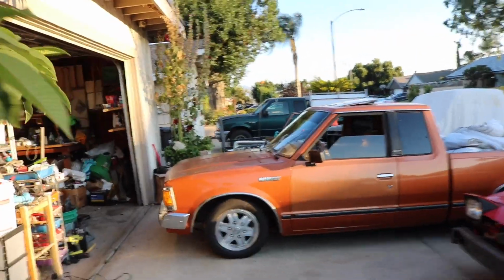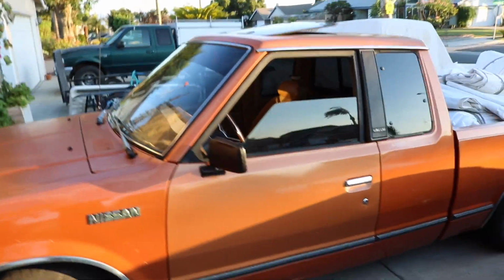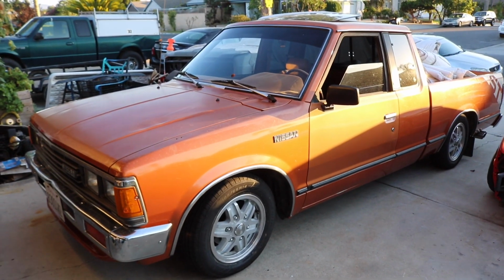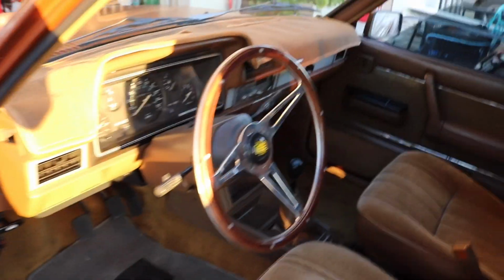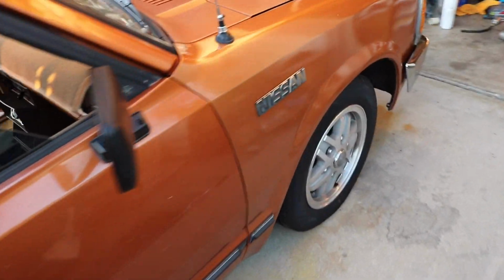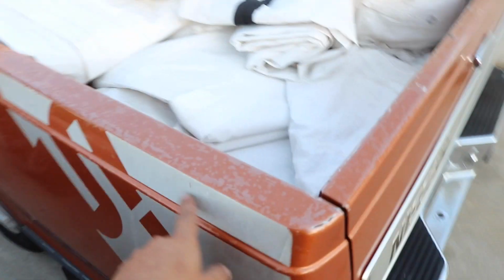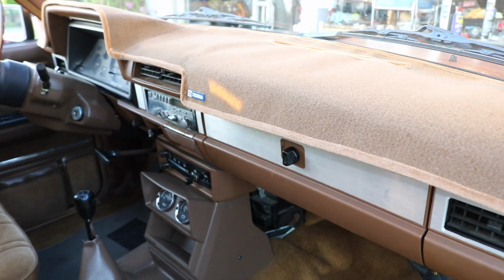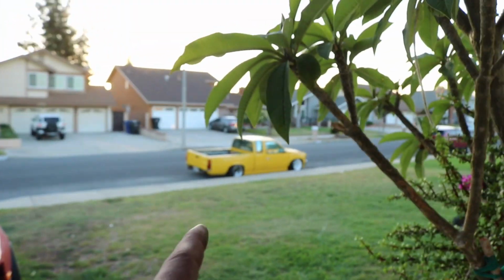FINALLY GOT A NISSAN 720 S/T !!!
I finally got my hand’s on a Nissan 720 S/T. Trucks pretty clean but like I mentioned in the video, it is a project and it does need a few thing’s here and there. I hope you guy’s are as excited as I am for this build, we have a lot in store for this bad boy!